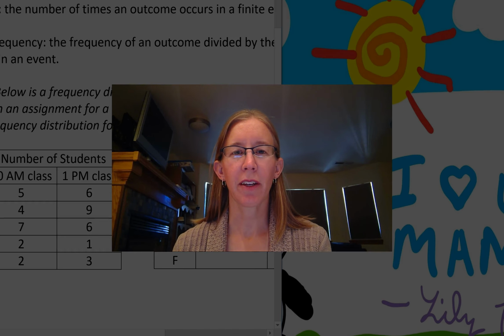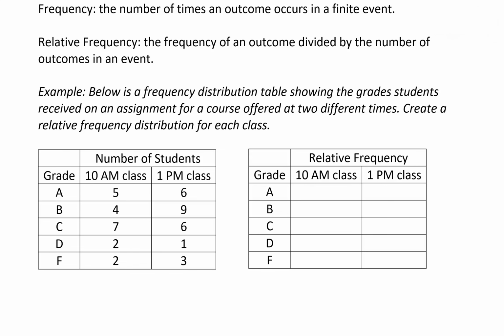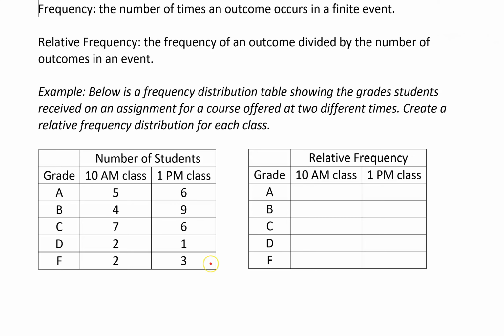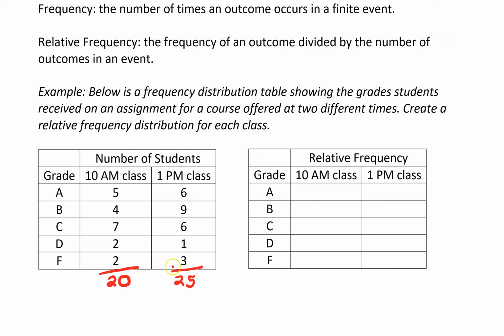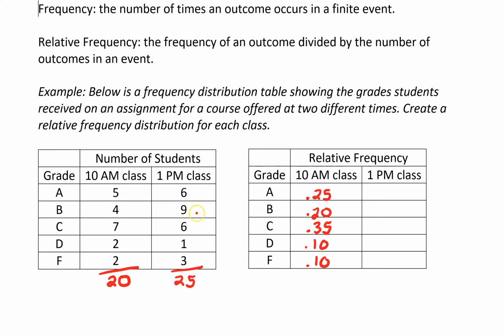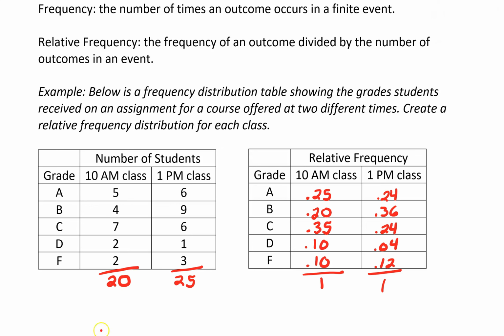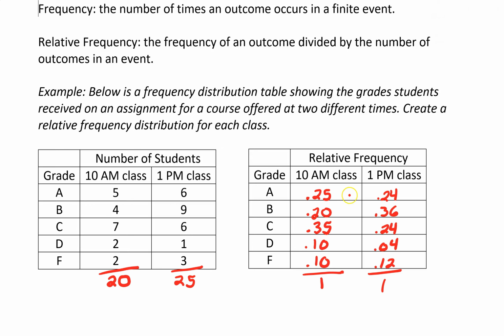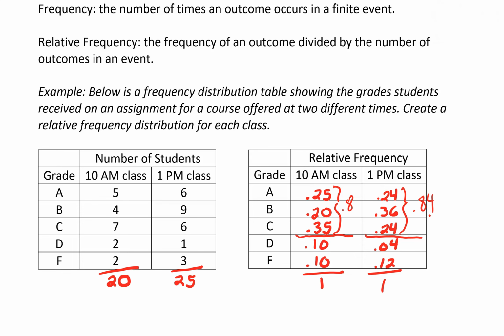7.2 Relative Frequency Table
relative frequency table